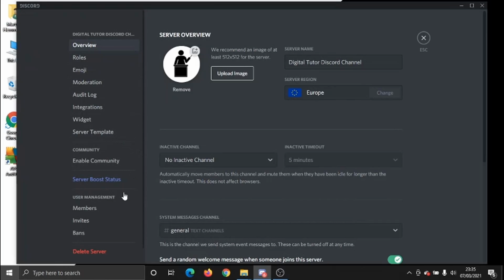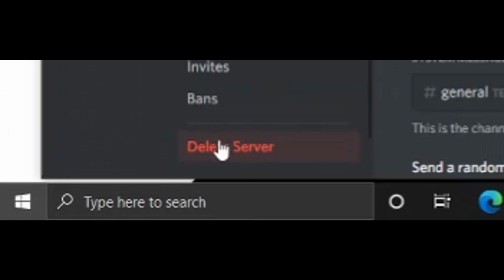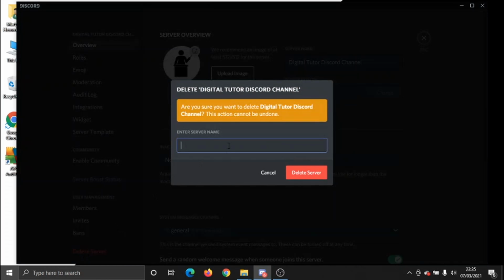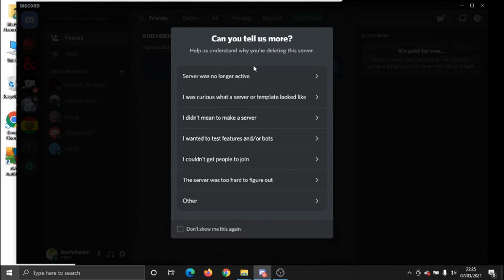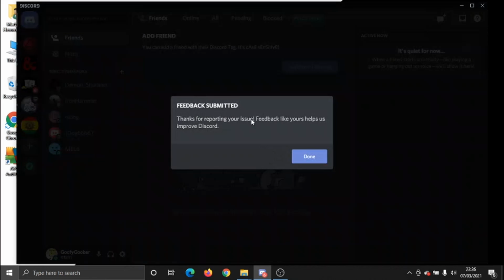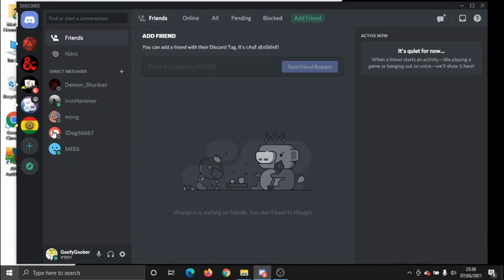How To Delete My Discord Server Tutorial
In this video I will show you how to delete my discord server tutorial.

It is easy to learn how to delete discord server but can be tricky to find if you are new to discord but in this tutorial you will learn step by step how to delete my discord server tutorial.

how to delete a discord server is explained clearly in this video so just hit play and you will learn how to how to take down a discord server. After watching the video the whole way through you will know how to delete a discord server

A lot of people are looking for ways on how to delete my discord server tutorial and this is an easy to follow video on how to delete a discord server

So if you are looking for an easy to follow discord tutorial on how to delete discord server you have come to the right place.